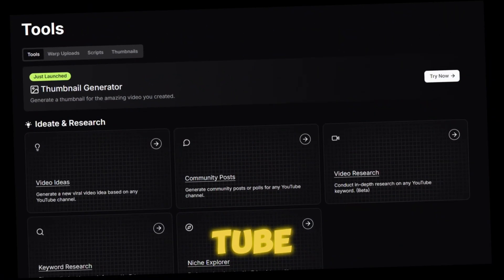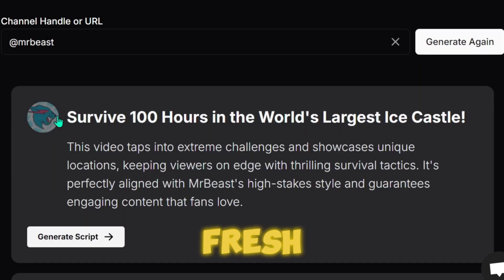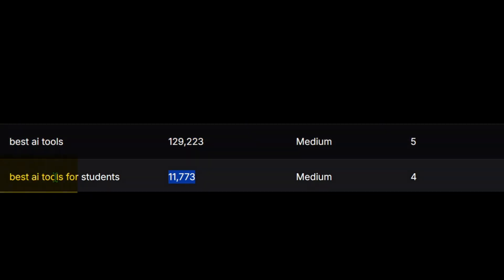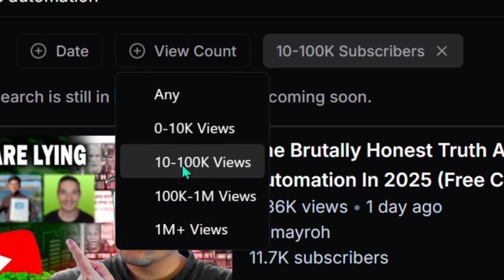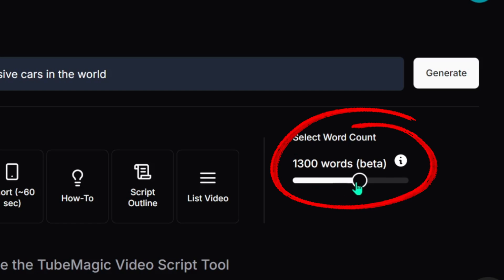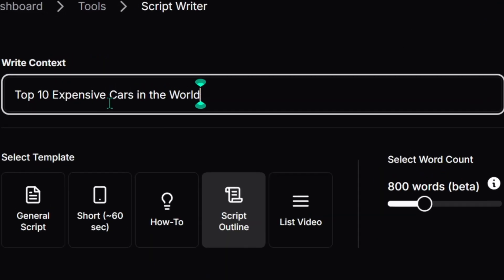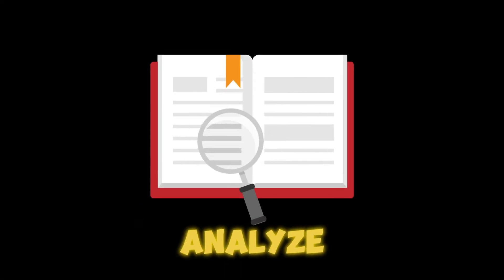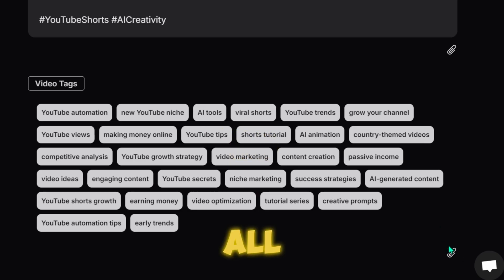TubeMagic AI - The Best Weapon for YouTube Automation & Growth!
In this video, I’ll guide you through the entire process of using TubeMagic AI, the ultimate tool for YouTube automation! Whether you're starting a faceless YouTube channel or looking to grow your audience fast, TubeMagic has everything you need.

Programs I Use to Make My Videos:
⚡️ AI Voice (monetizable)

👨‍💻 About Me:

My name's Said and on this SaidoxAI channel, I show you how to potentially make money online fast and how you can start earning income on YouTube using AI.